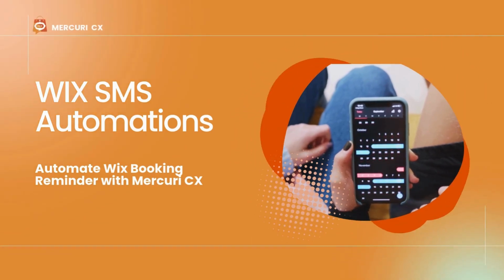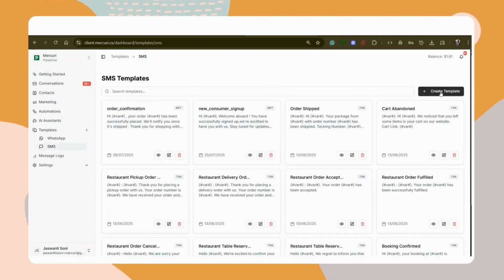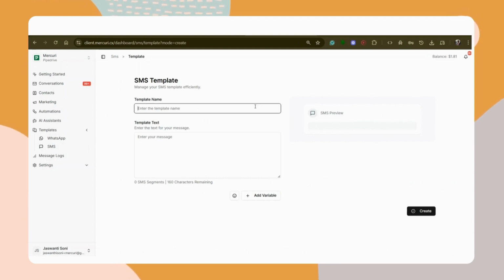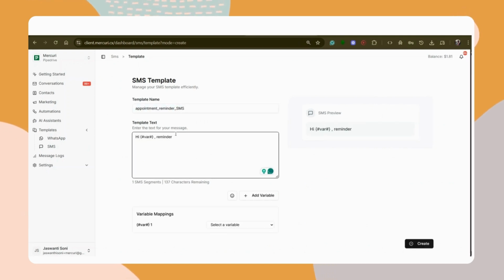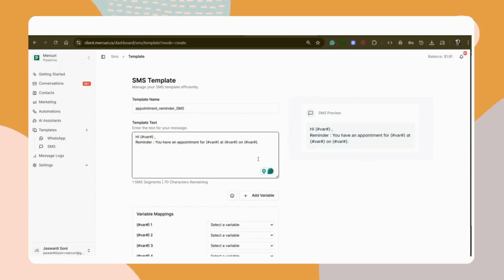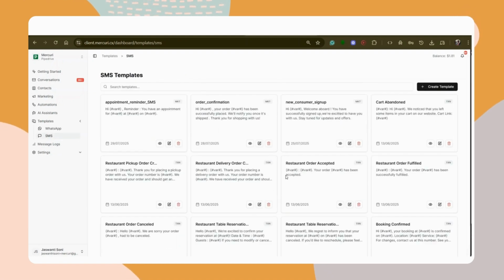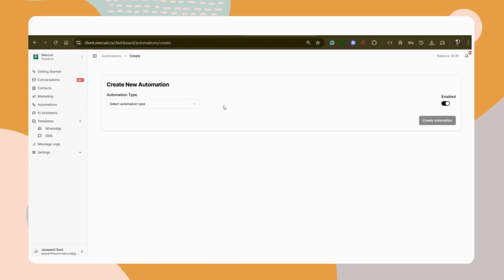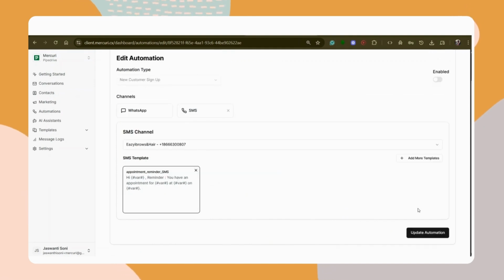How to Set Up SMS Booking Reminder Automation for Wix | Wix + Mercuri CX Tutorial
In this step-by-step tutorial, learn how to set up automated booking reminders via  SMS using Mercuri CX for your Wix website.
Whether you run a salon, clinic, or consultation service , this automation helps reduce no-shows, improve customer communication, and streamline your scheduling.

📌 What You’ll Learn:

How to set up  SMS templates

Scheduling reminders 24 hrs & 30 mins before appointment

🎯 Perfect for:
E-commerce, appointment-based businesses, wellness centers, coaching platforms, and more!